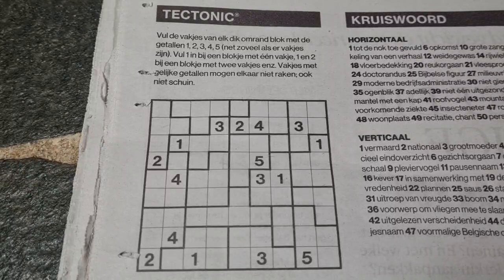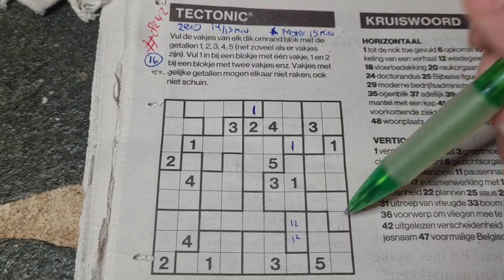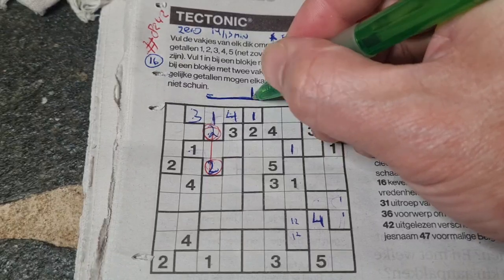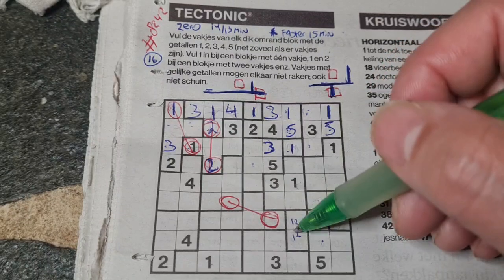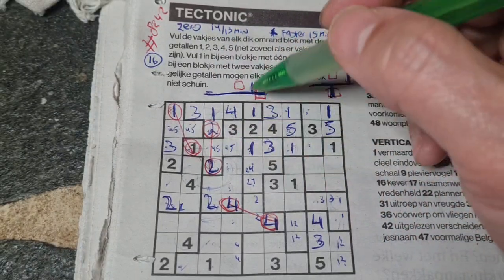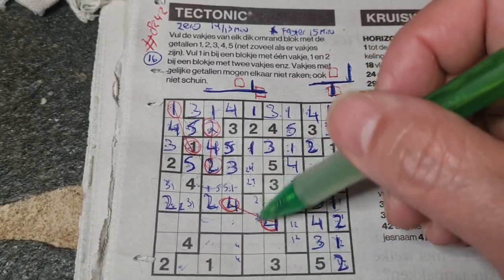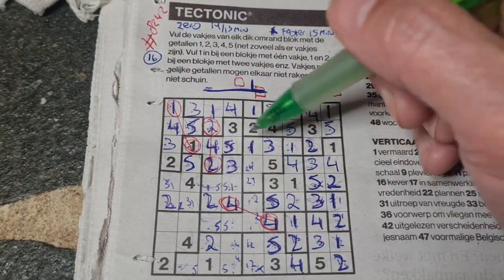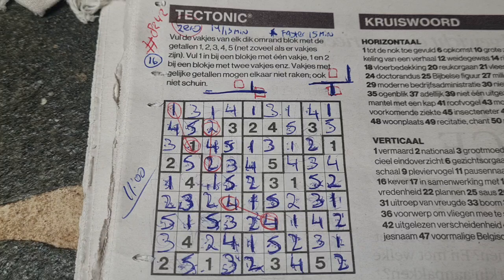(#8242) Saturday. Tectonic01 Sudoku puzzle. Bonus Extra edition. 03-23-2024 Extra part 4 of 4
" How to solve a Tectonic sudoku "

Enjoy the Tectonic Sudoku puzzle (Saturday 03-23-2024 edition)